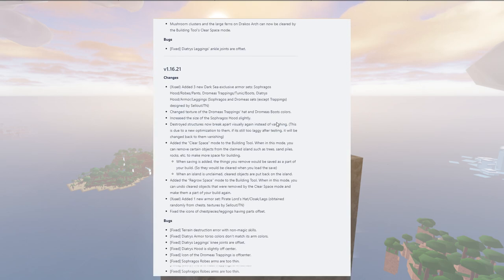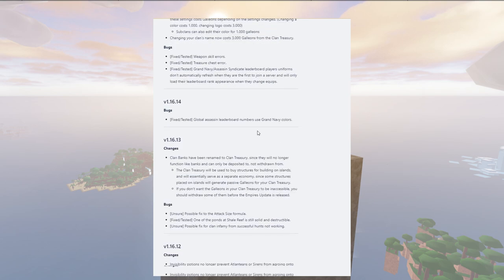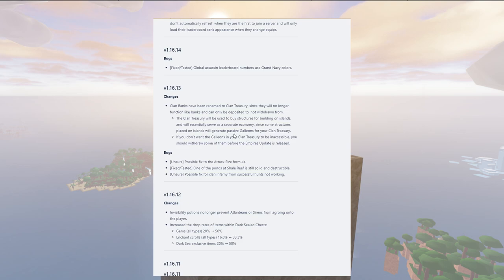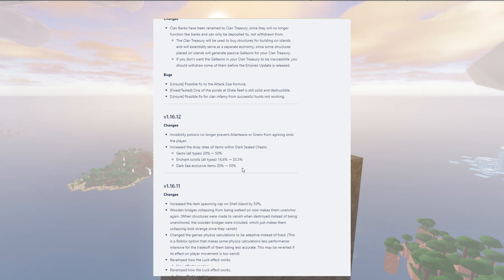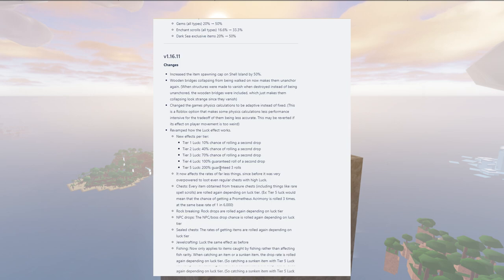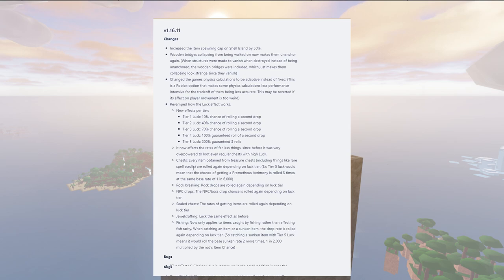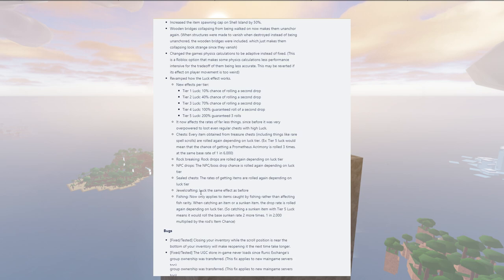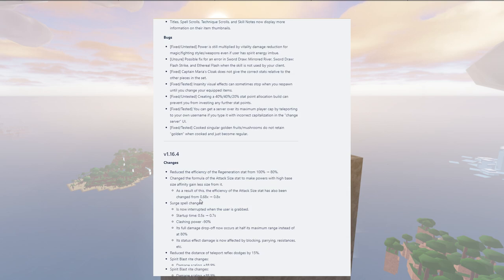Its OVER? Luck + Clan Changes 1.16 Patch[Arcane Odyssey]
I leave my discord server link here ;3 (Come chat)
(Below Tags)

O_O You found me  - ඞ